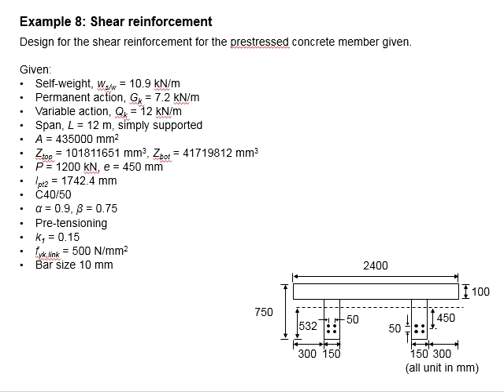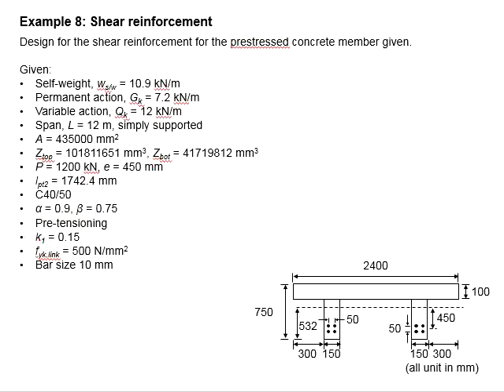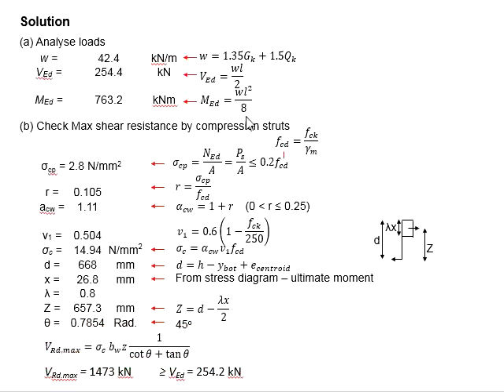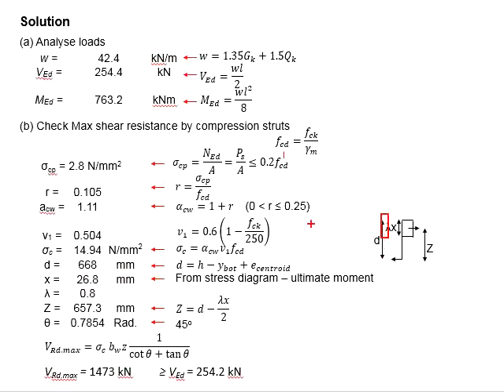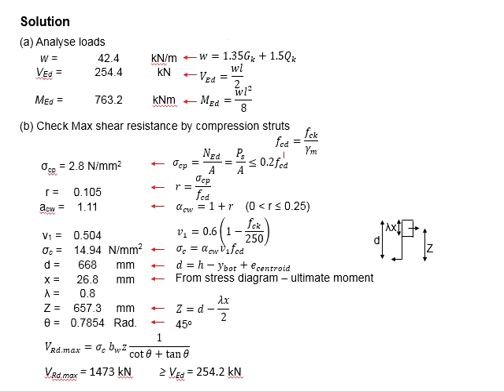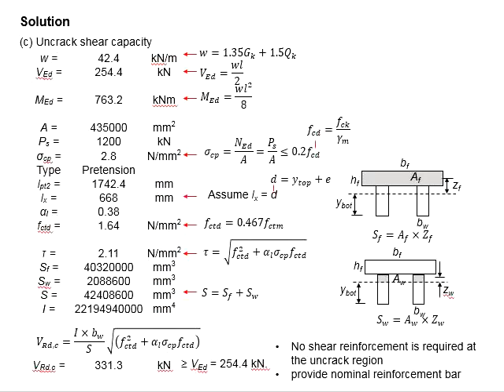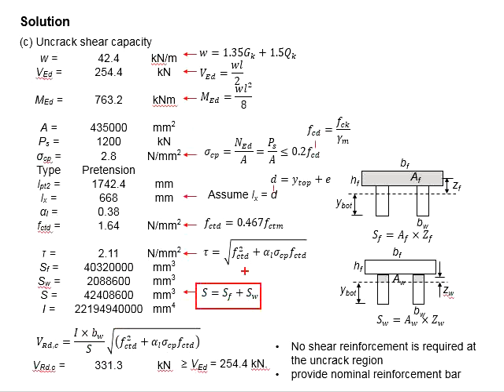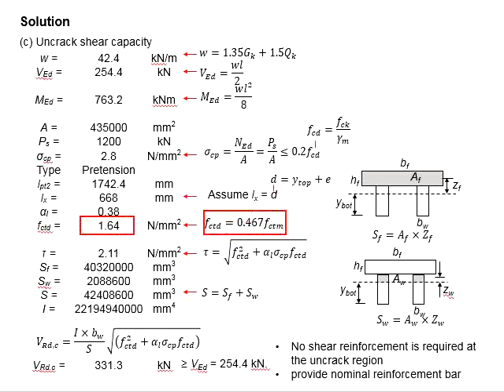3.8 Example: Shear reinforcement part 1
Example question and solution to design for shear resistance of prestressed concrete member Part 1.